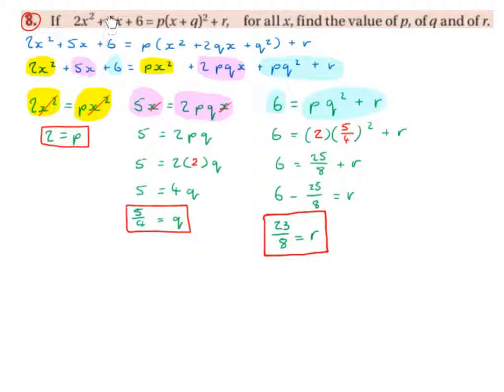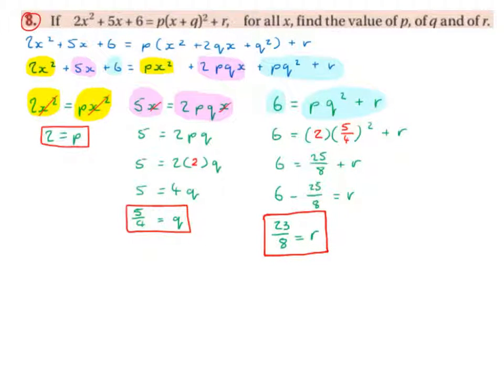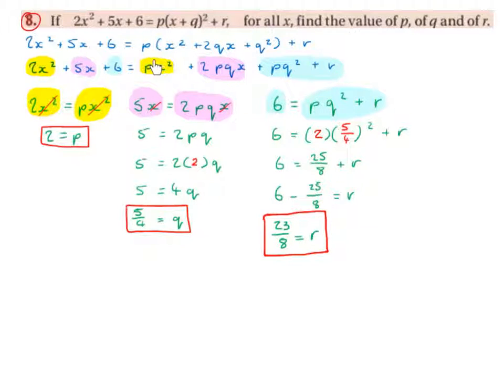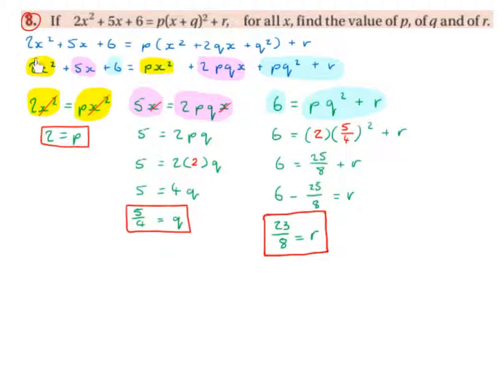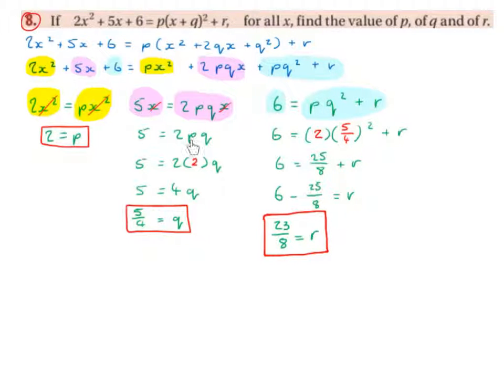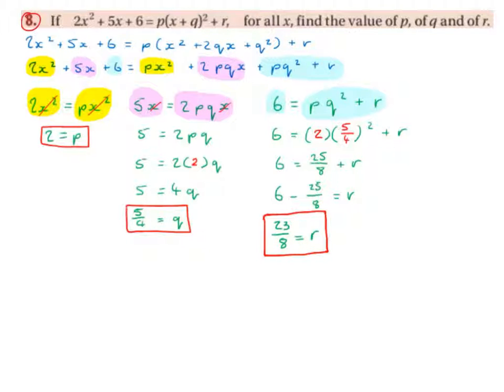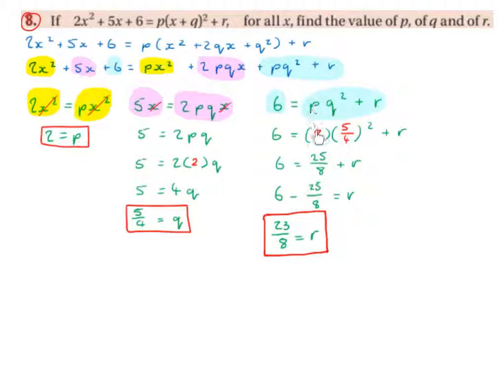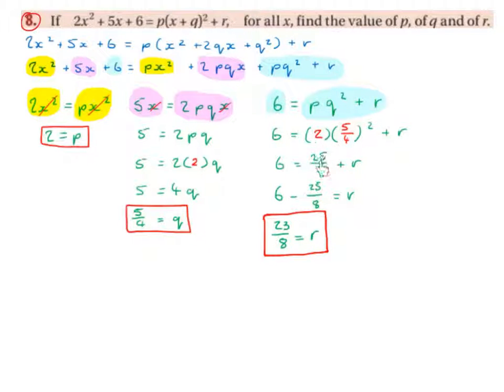LC HL identically equal polynomials 5